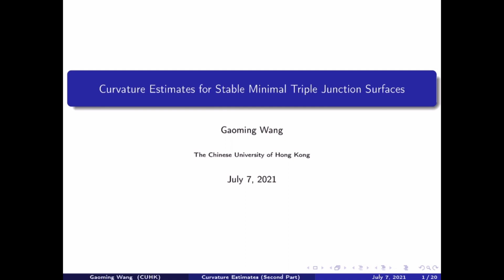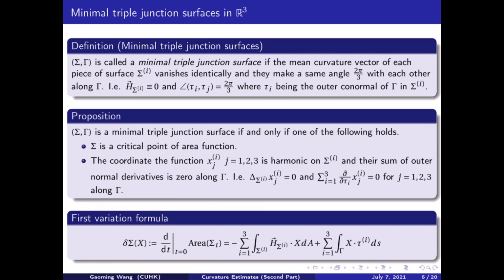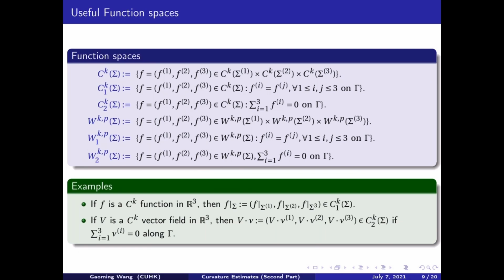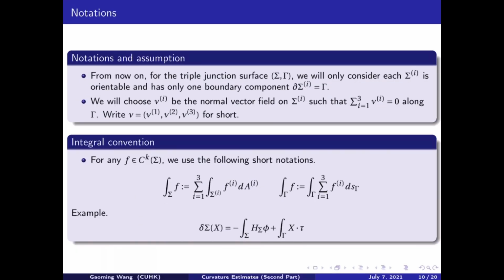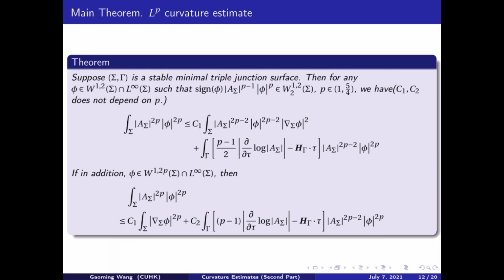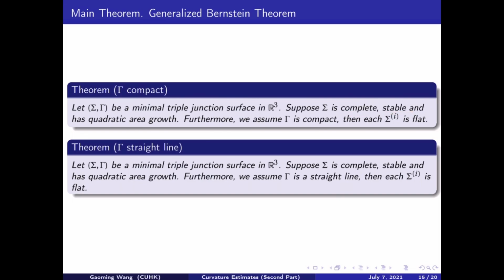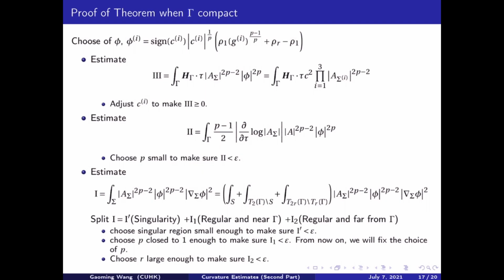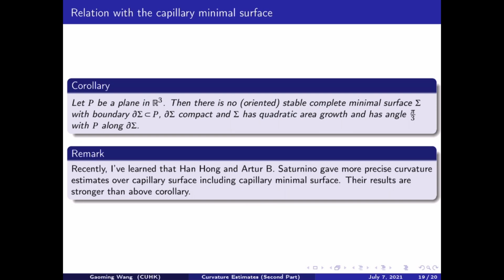[3rd GAF] Gaoming Wang 02 Curvature Estimates for Stable Minimal Triple Junction Surfaces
Curvature Estimates for Stable Minimal Triple Junction Surfaces